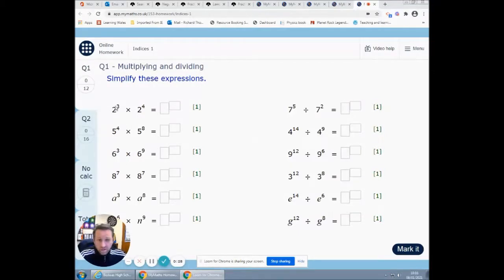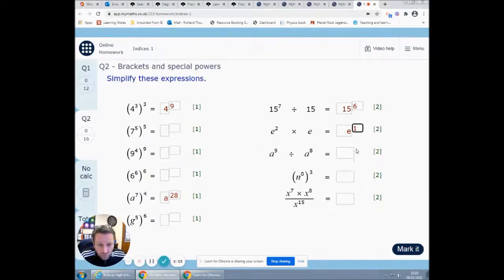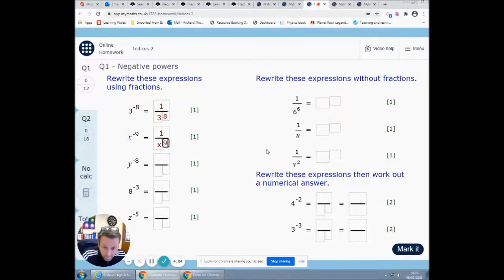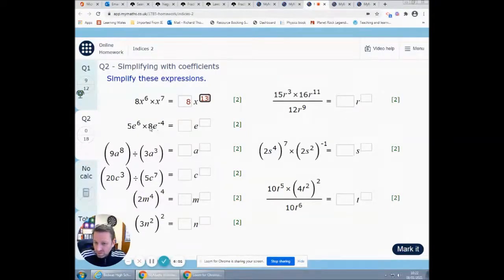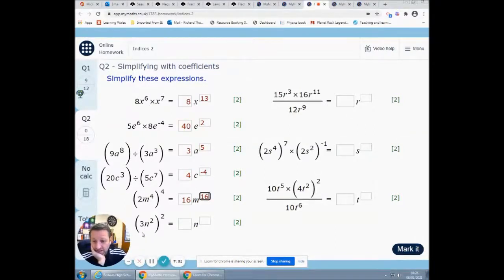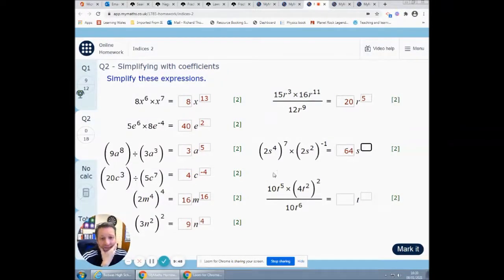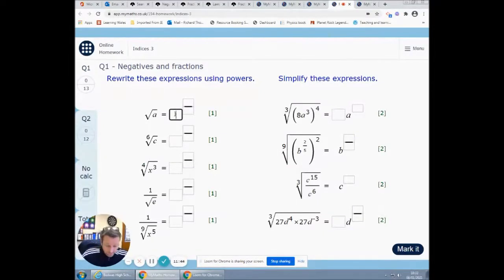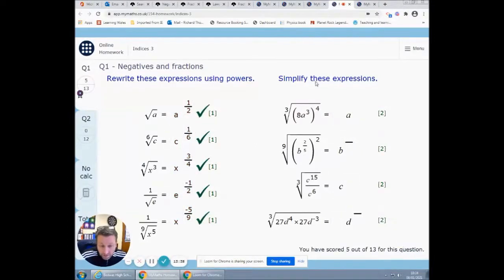Indices mymaths walkthrough 1